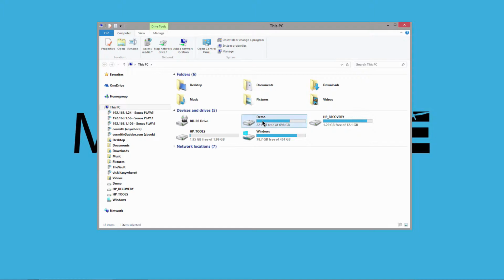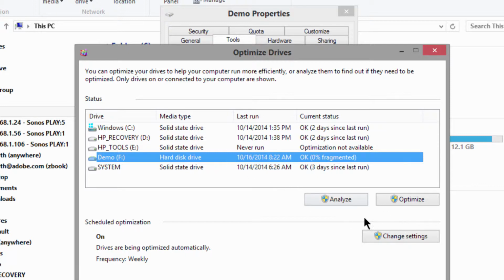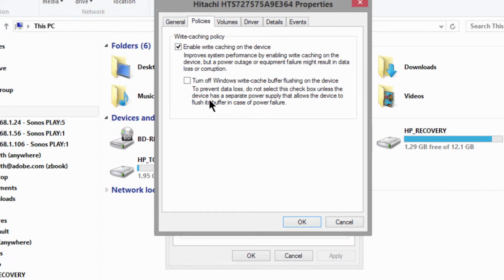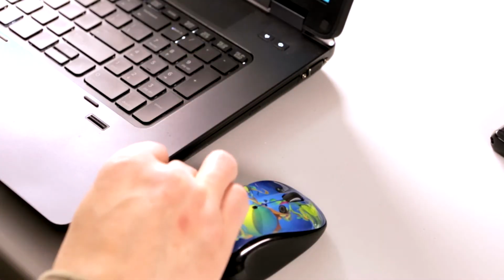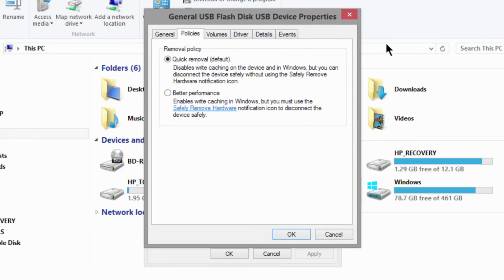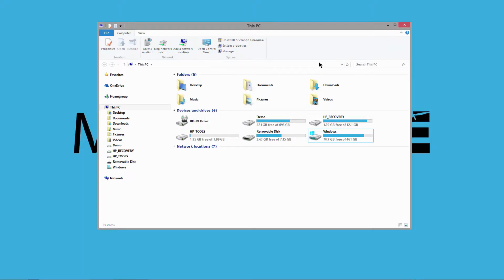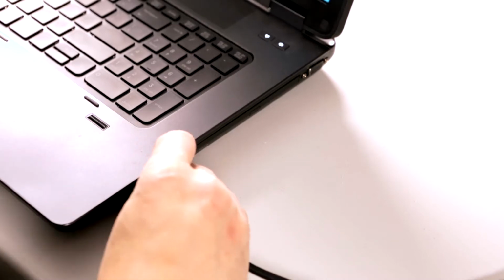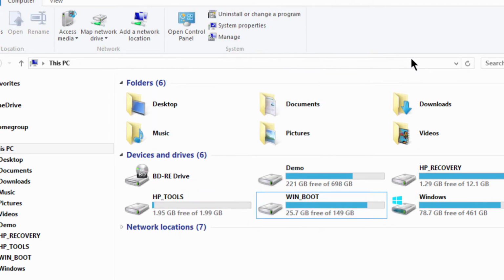Hard Drive Maintenance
Another episode based on inaccurate information that Windows hard drives need manual care to keep them going. I'll show you where the setting for optimization are and how to pull out a USB drive without unmounting it first!